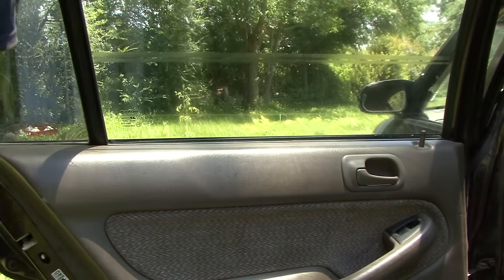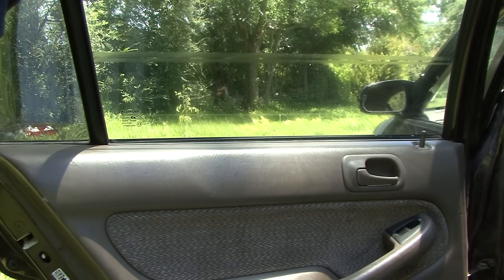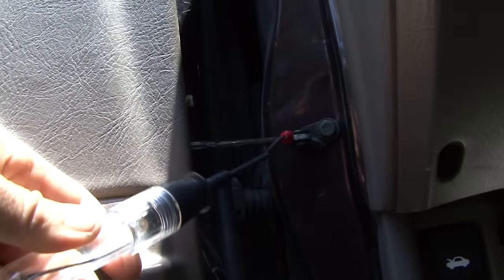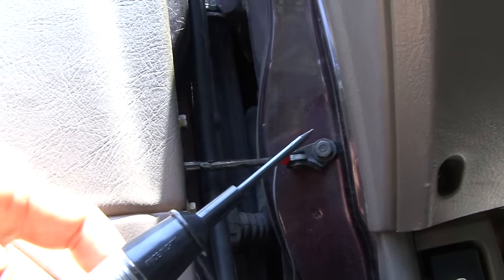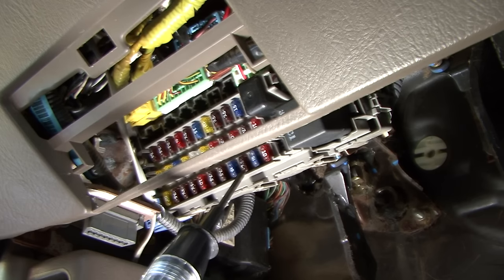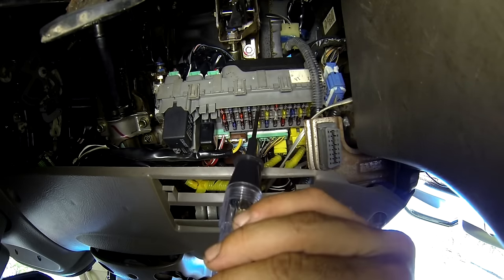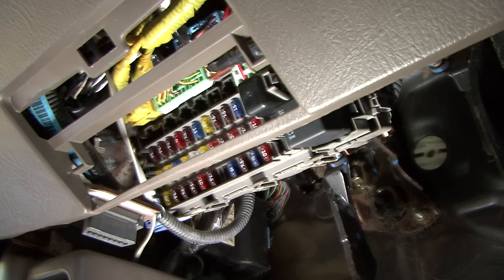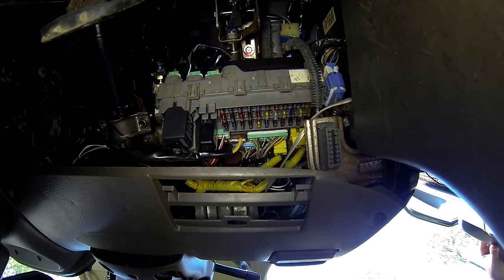how to check a window motor fuse